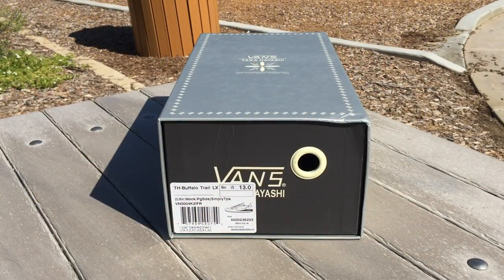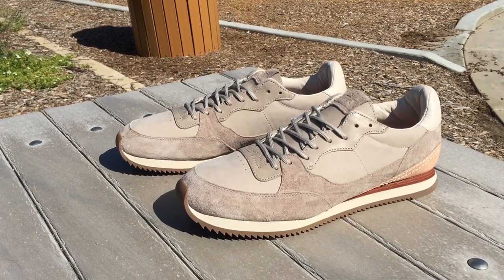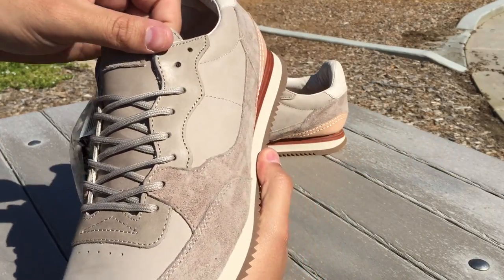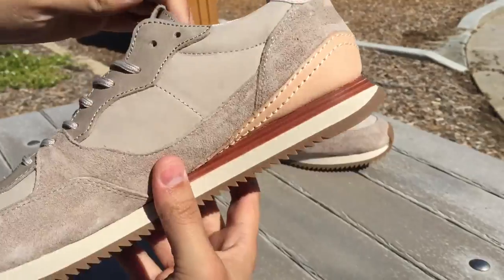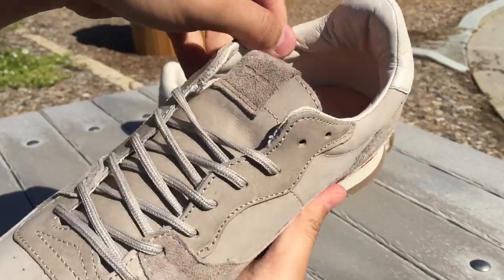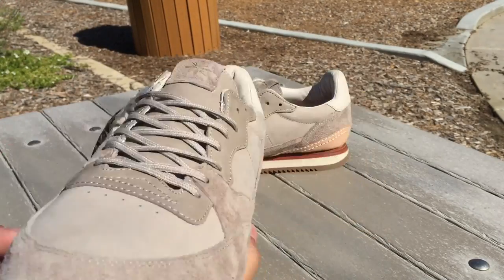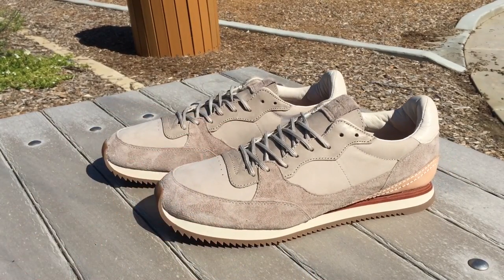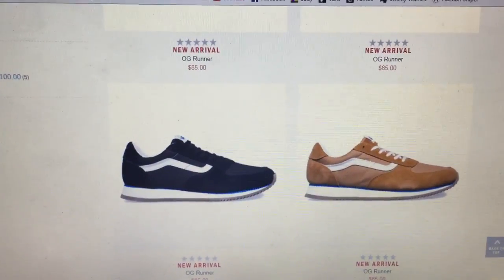Shoe Review: Vans Vault x Taka Hayashi 'Leather/Nubuck/Pig Suede' TH-Buffalo Trail LX (Simply Taupe)